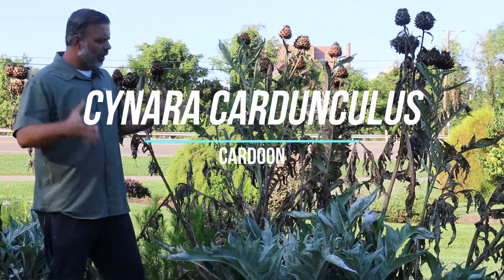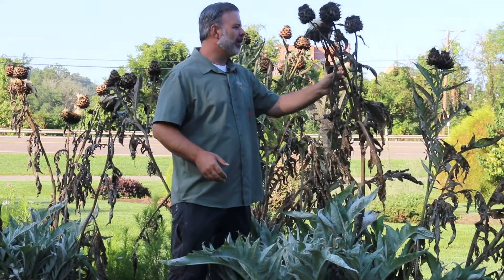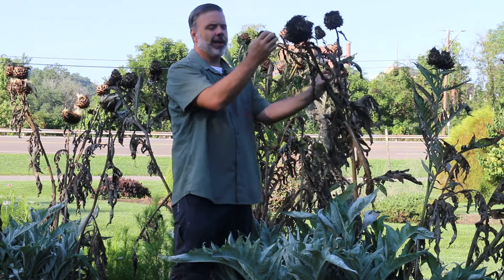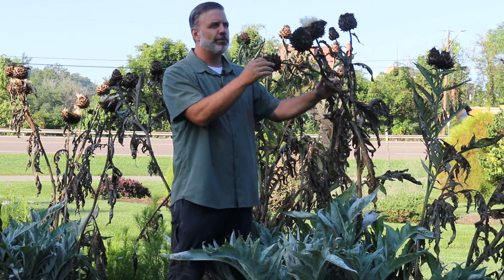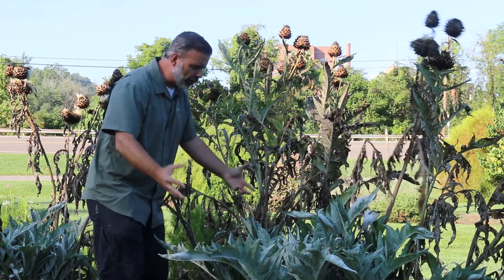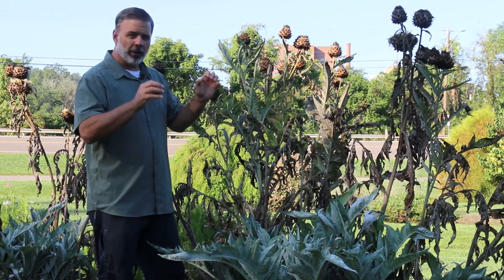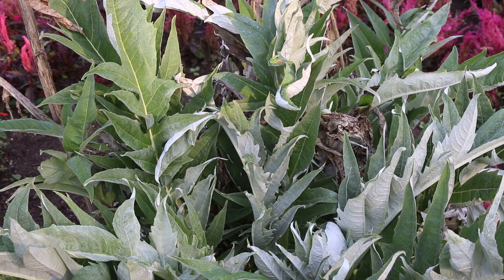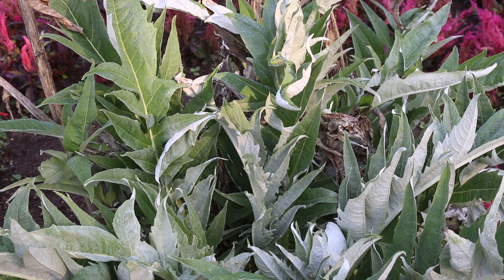Cardoon (Cynara cardunculus) - Plant Identification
Common name: Cardoon
Scientific name: Cynara cardunculus